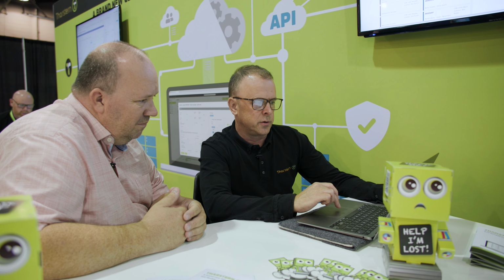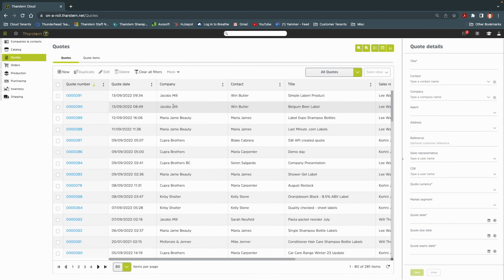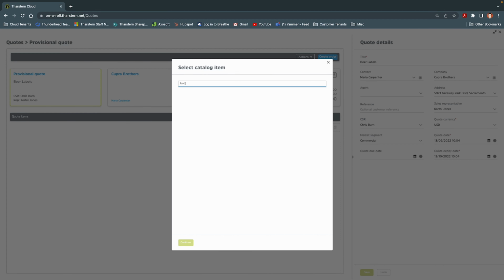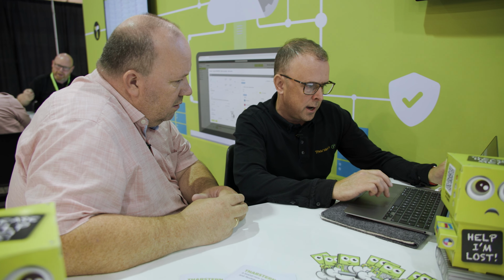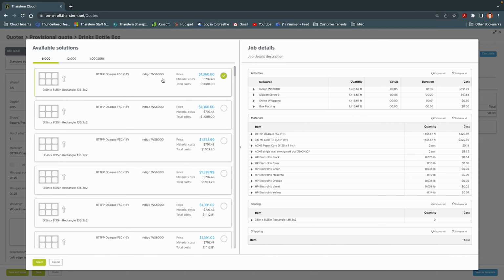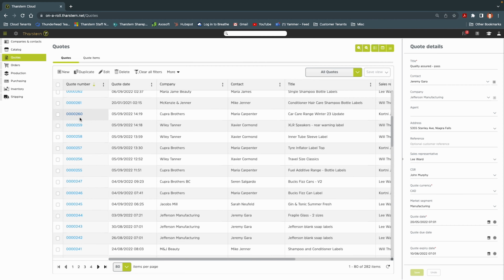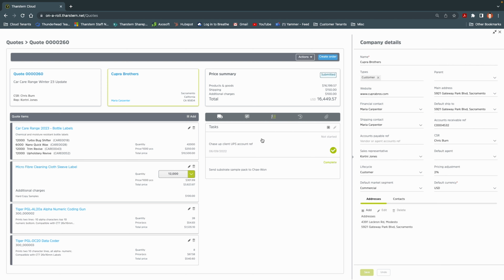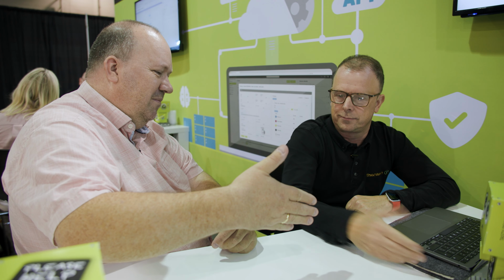Tharstern Cloud Explained · Chris Burn · Head of Product · Tharstern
In this 22 minutes session, Editor Morten B. Reitoft is back to school - or, to be more precise Tharstern Head of Product Chris Burn will take us on a guided tour of just a few of the options with the new Tharstern Cloud for Labels solution. Of course, the solution can't be shown in all its details in only 20+ minutes. Still, you will get an understanding of how Tharstern has developed not only a new solution but also a new core that can be the foundation for future versions tailored to different segments in our industry!